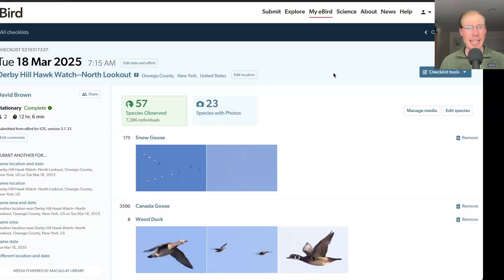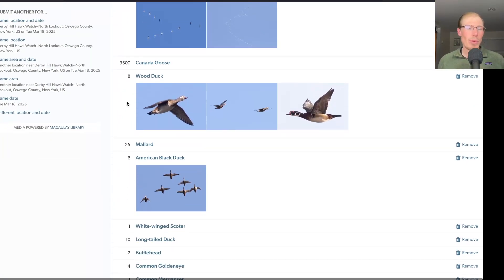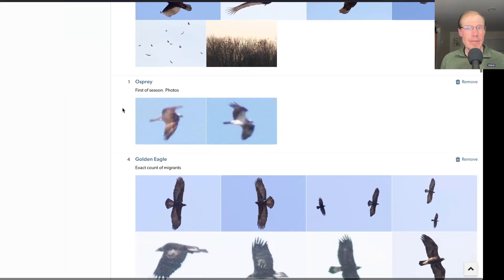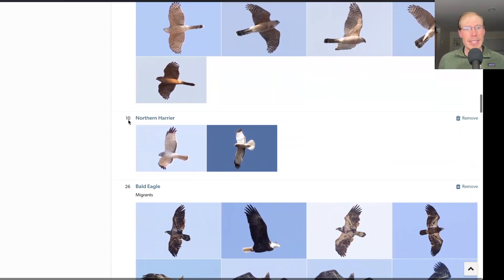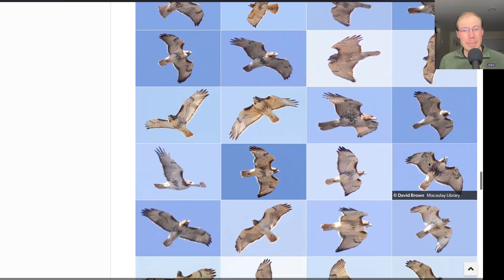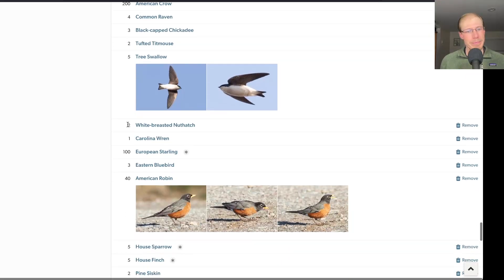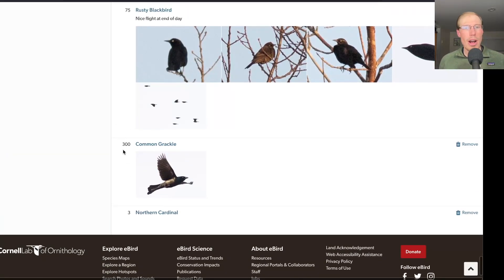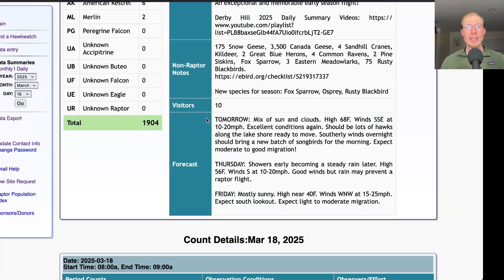[18] HUGE Raptor Flight (1,900+) at the Derby Hill Hawk Watch, March 18th, 2025